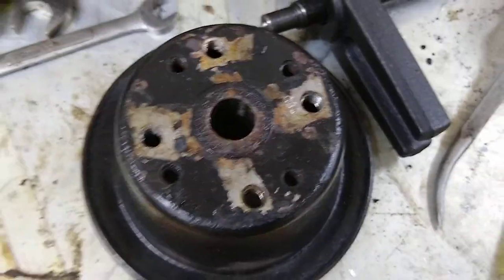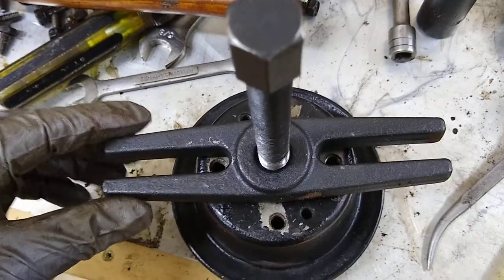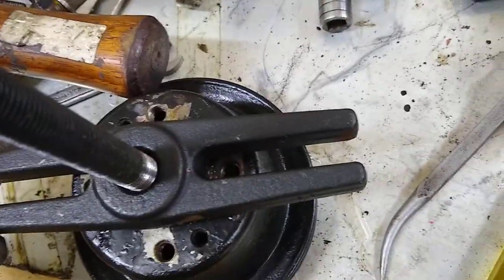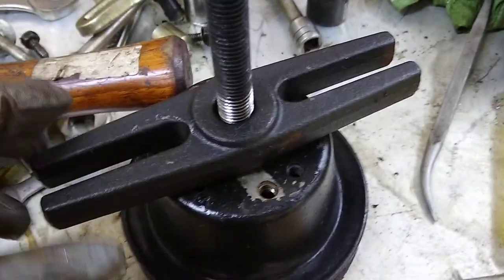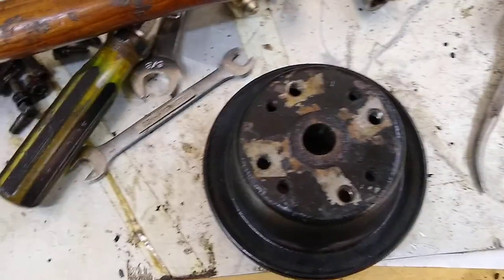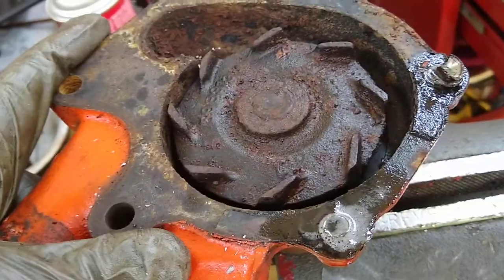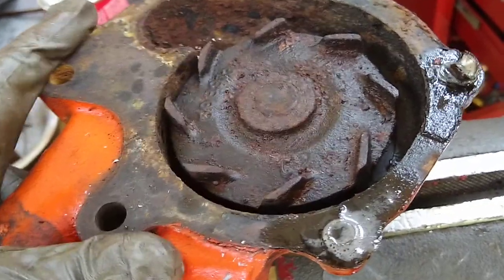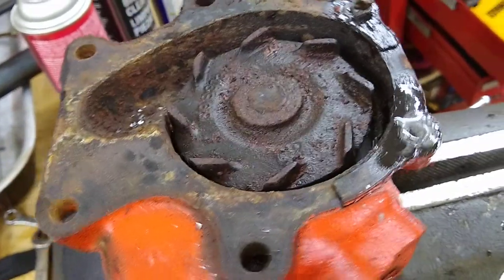GMC 228 Water Pump Rebuild Part 1 - Removing the pulley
Showing how to remove the water pump pulley.

I am rebuilding the water pump from my 1949 GMC with a 228 L6.  I will be using a rebuild kit ordered from eBay.  The Chevys use a different water pump, but I think the procedure is the same.  I'm following the directions from the GMC shop manual.